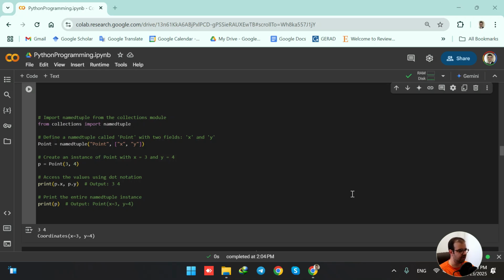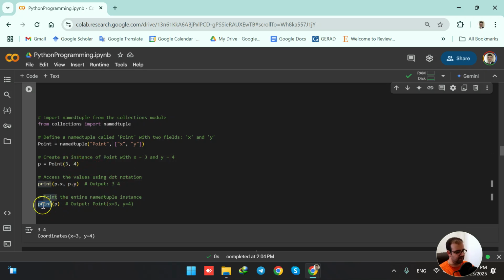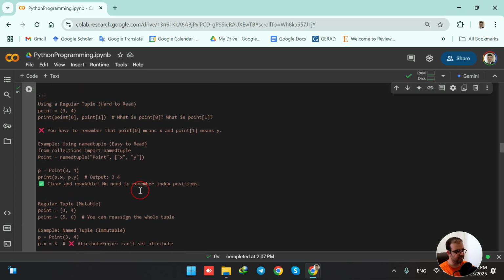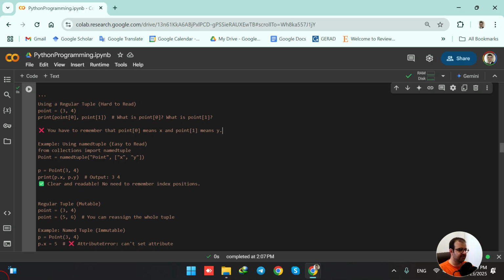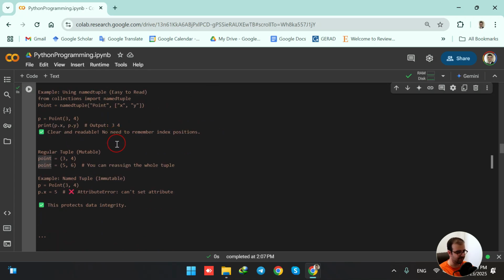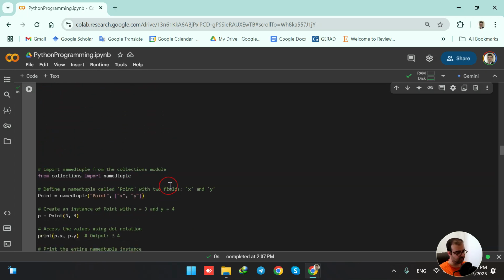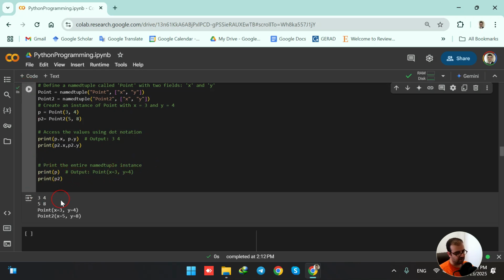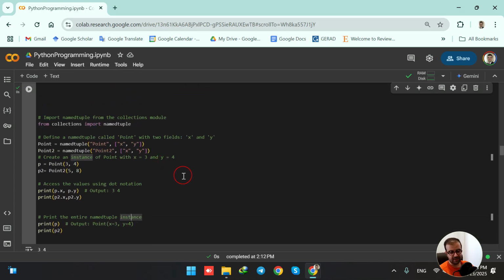Master Data Structures in Python: Named Tuples